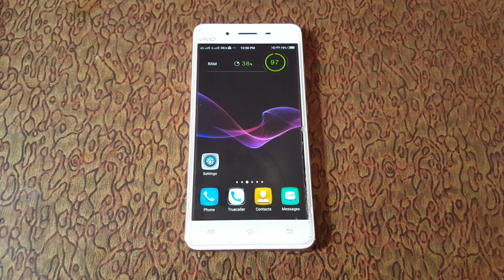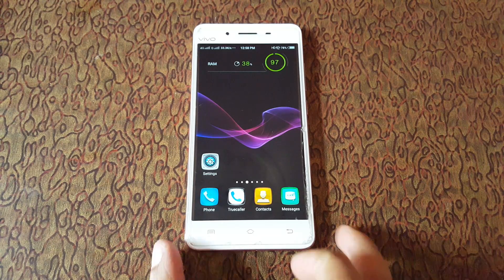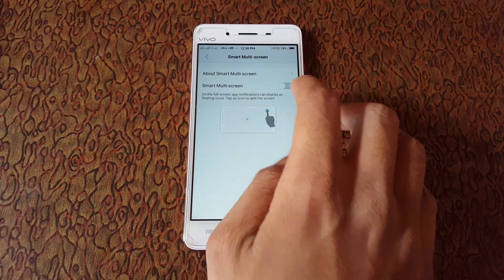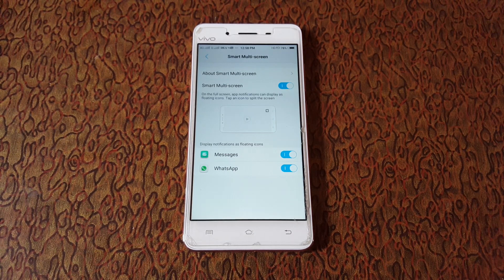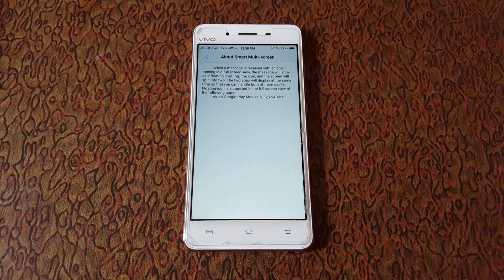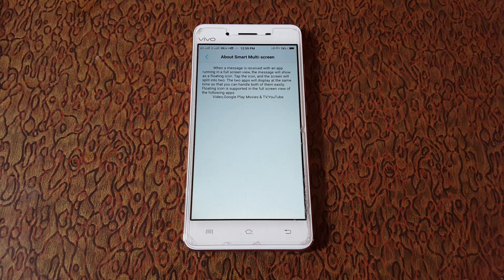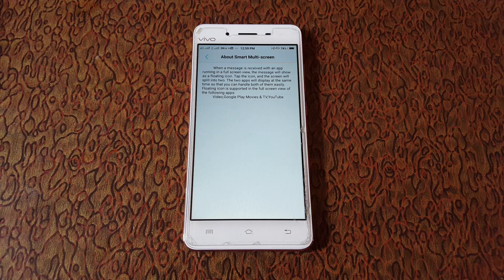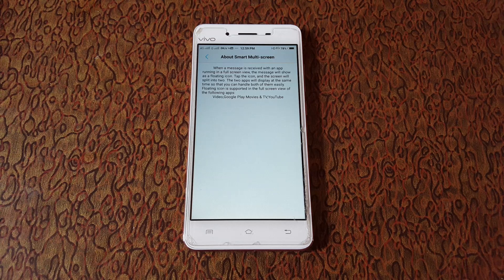Vivo Smart Multi-screen Feature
How to Enable Smart Multi-screen on Vivo Phone and how it works. I am demonstrating it with Vivo V3. Very Useful and Convenient Feature in all Vivo smart Phone.